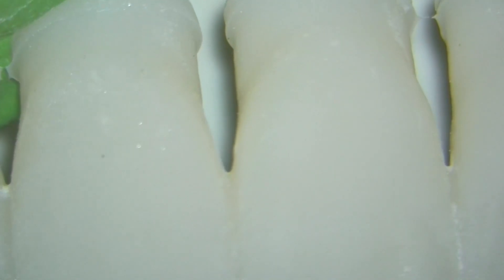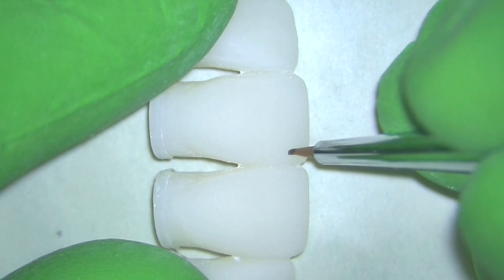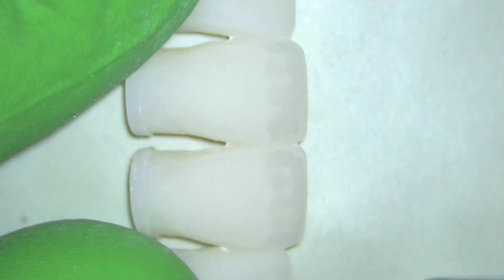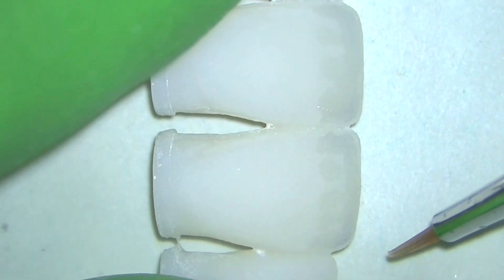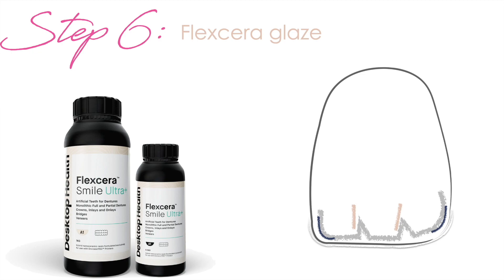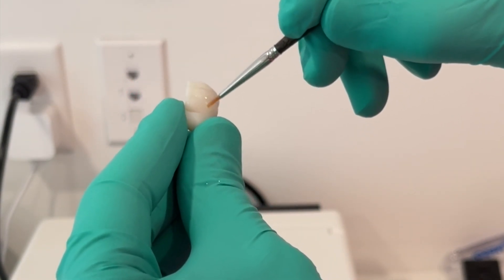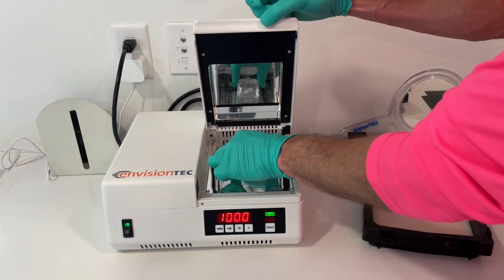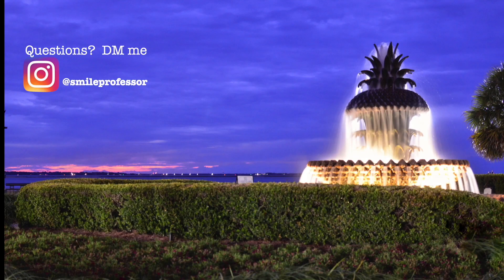Staining and glazing 3D printed anterior restorations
In this video, I outline how to take 3D printed materials and make them look amazing by adding stains and some glaze.  In this video, I use Flexcera Smile Ultra +, Optiglaze stains, a Bluephase PowerCure curing light and Otoflash cure box.